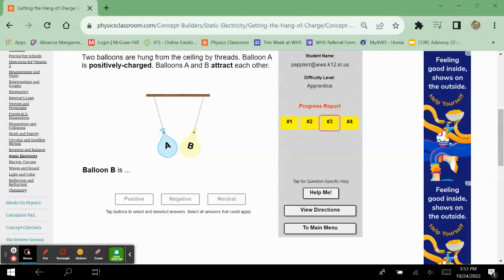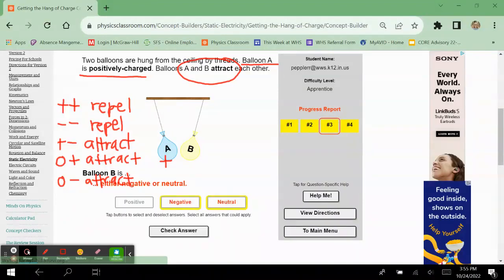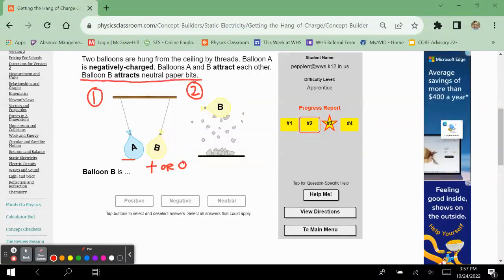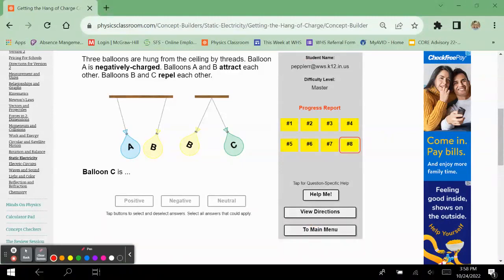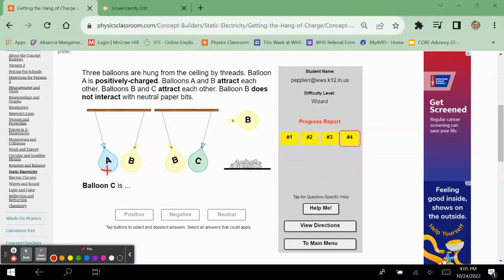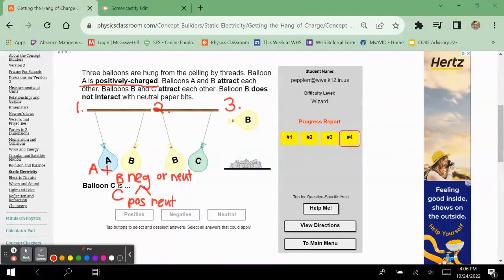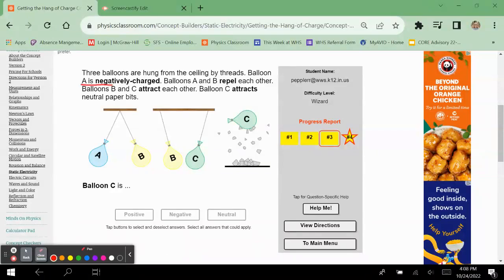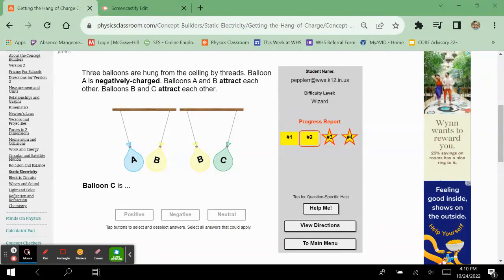Getting The Hang of Charge CB